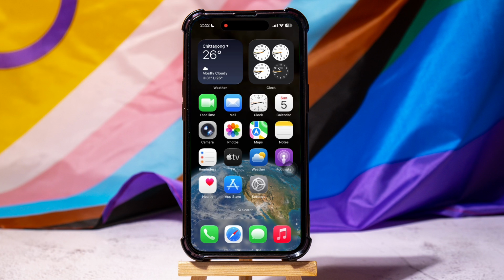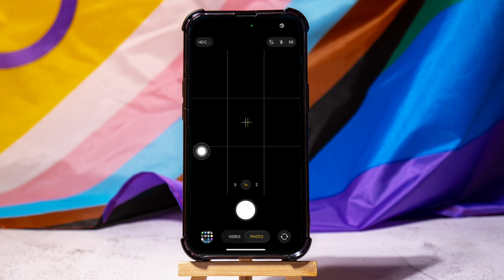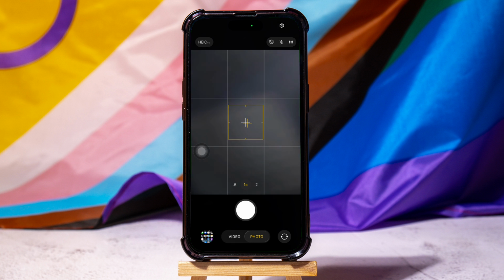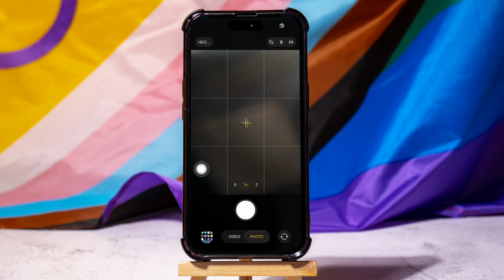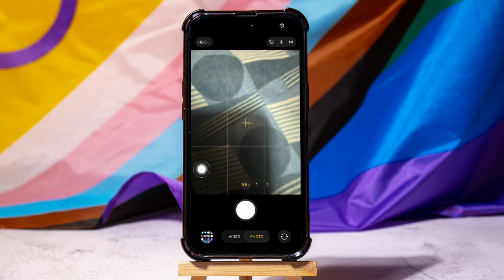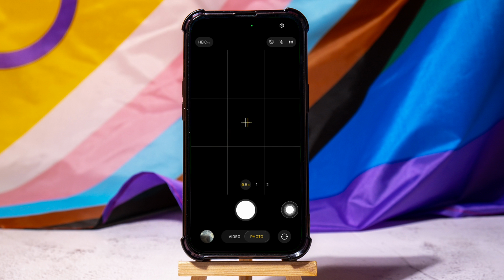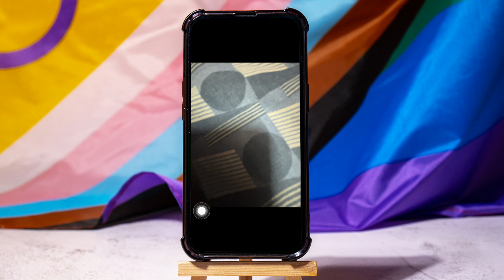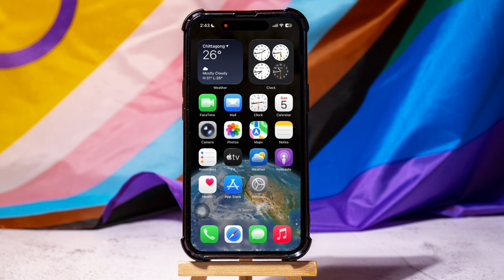How To Get 0.5 Zoom On iPhone Camera 2026 (Step-By-Step Tutorial)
In this video, I'll show you exactly how to access the 0.5x ultra-wide zoom feature on your iPhone camera and make the most of this incredible photography tool. You'll discover which iPhone models support the 0.5x zoom capability and learn the simple steps to activate it for capturing stunning wide-angle shots. I'll walk you through finding the zoom controls in your camera app, switching between different zoom levels, and using the 0.5x setting to fit more into your frame than ever before. We'll explore practical scenarios where ultra-wide zoom shines, like photographing large groups, capturing expansive landscapes, or shooting in tight spaces where you can't step back. I'll also share pro tips for getting the best results with 0.5x zoom, including how to minimize distortion, compose better shots, and avoid common mistakes that beginners make. Whether you're trying to photograph a towering building, a crowded family gathering, or a breathtaking scenic view, mastering the 0.5x zoom will completely transform your iPhone photography game.